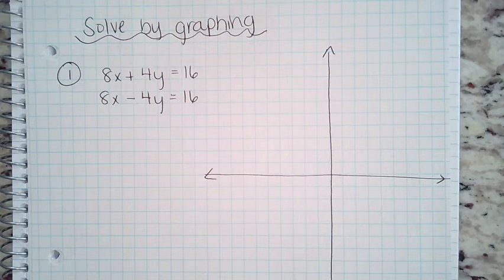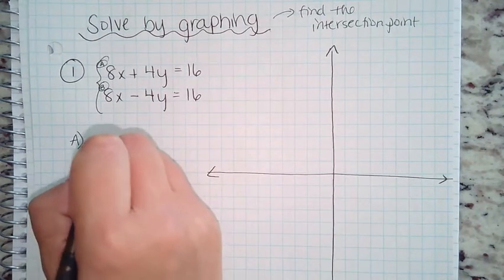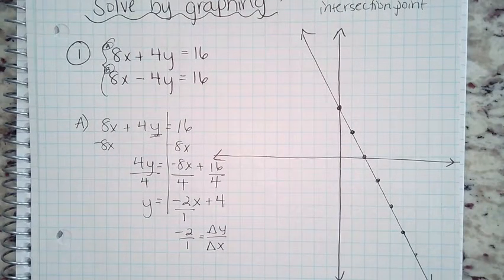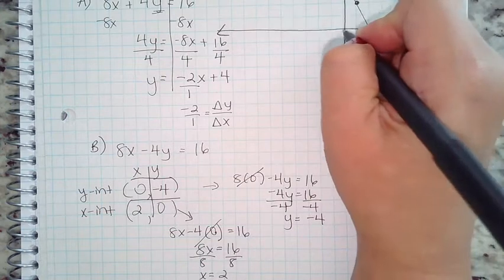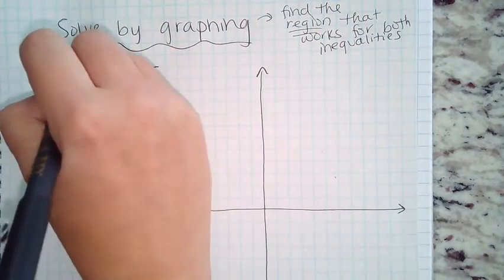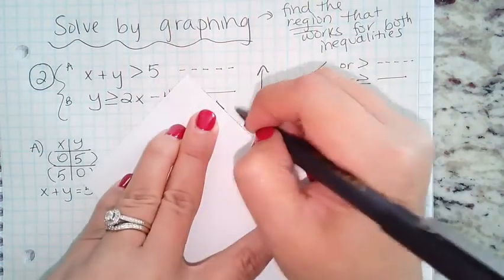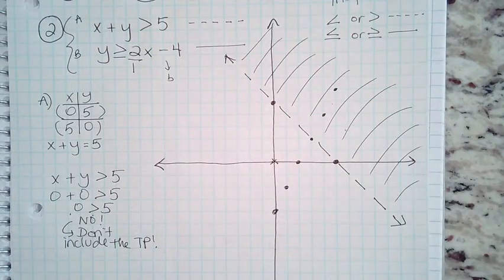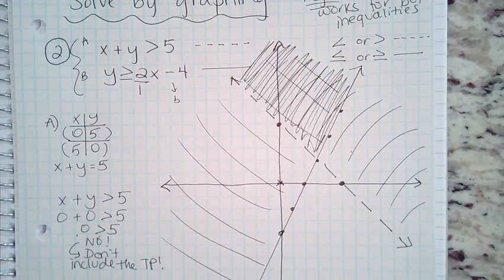Special Cases in Systems